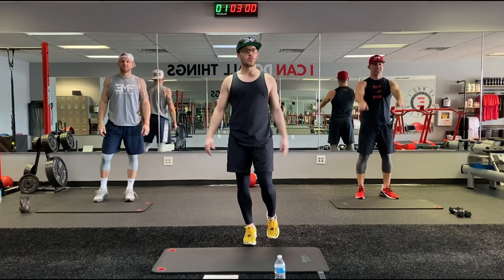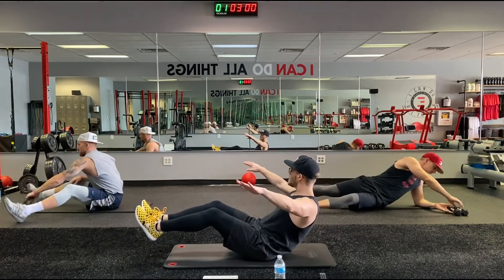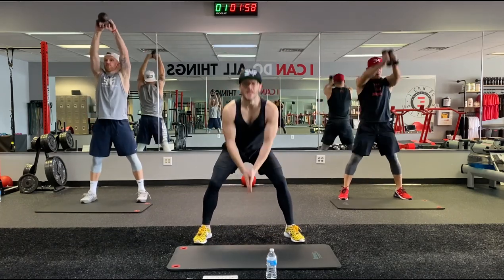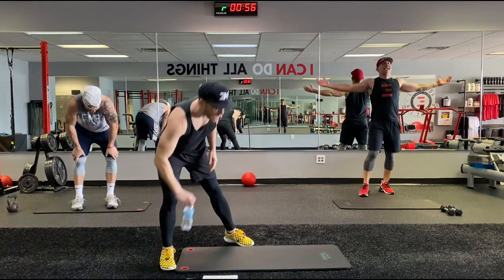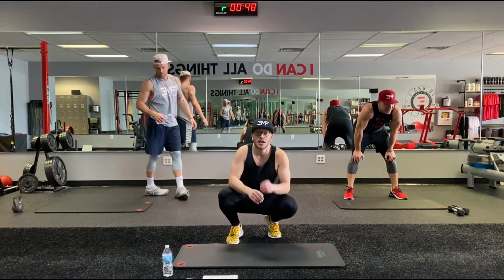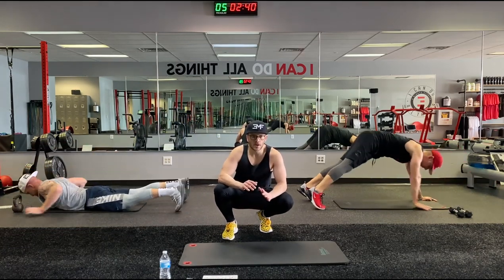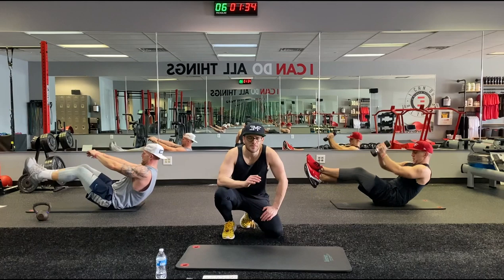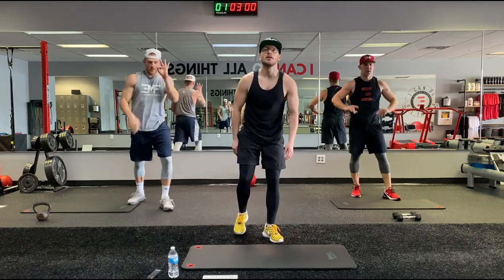3MF Upper Body Workout 2 (Equipment Optional!)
Here we have another great 3MF Upper Body Workout!  6 stations. 3 minutes at each station. If you have equipment at home (DBs, KBs, Bands, Med Ball, etc) - let's bring it and let's go!

Once again thank you so much for joining us.  Please have a terrific day.  We thank you so much for being the best you.